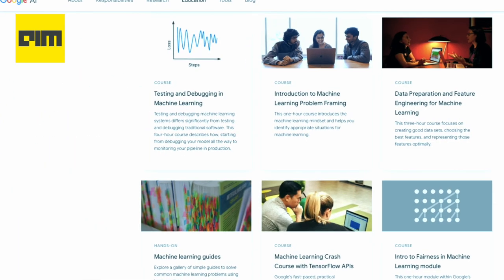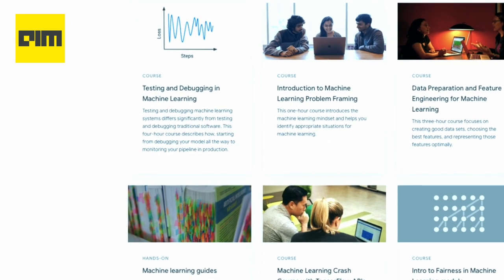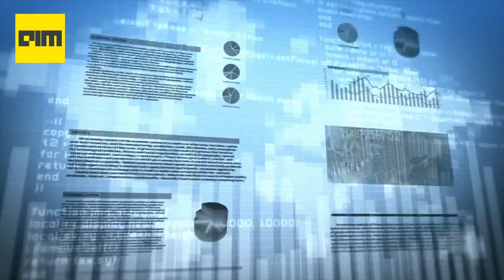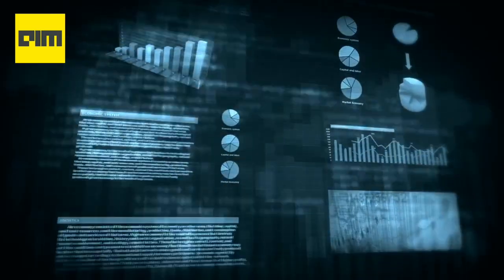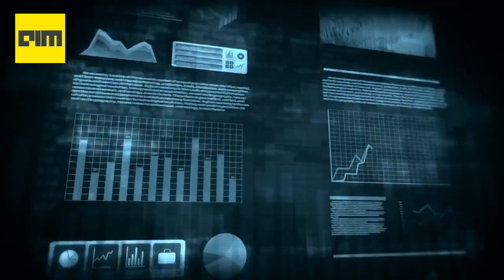Episode 10 | Which Data Science Course Should You Go For | Data Science As A Career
These days you can find advertisements of Data Science courses almost
everywhere, but which type, of course, would be more suitable for you and which course must you opt for? Watch the video to know more.